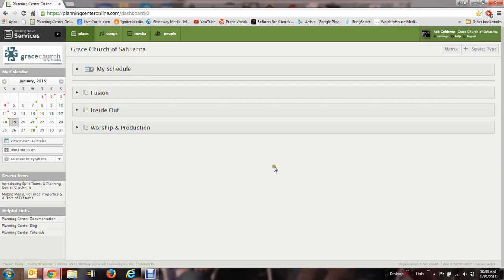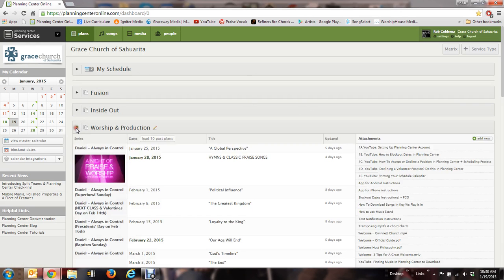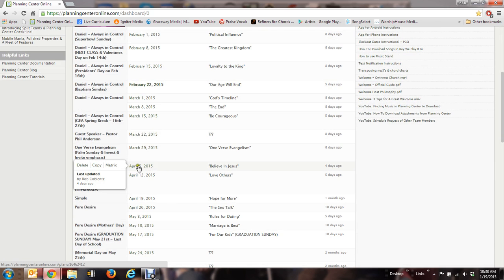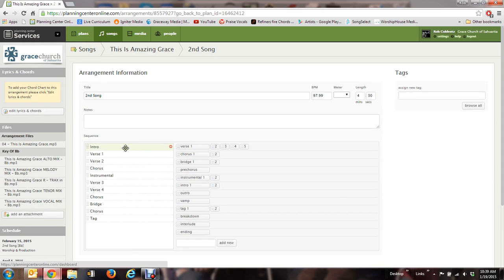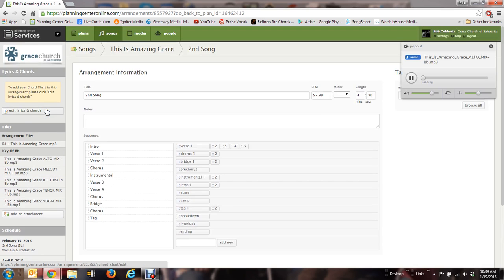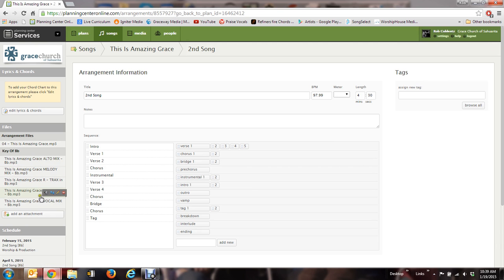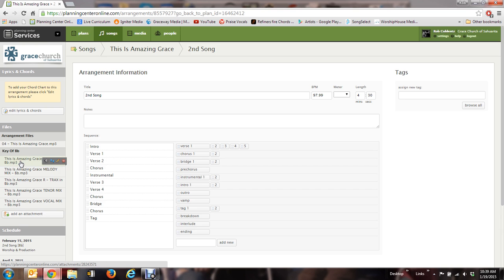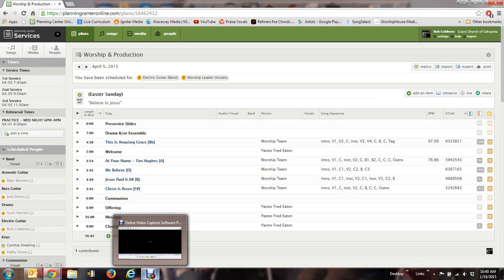Downloading Vocal Harmony parts from Planning Center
This video will show you where to go to download the vocal harmony parts within Planning Center.  It will also show you how to listen to each part without downloading it to your computer.